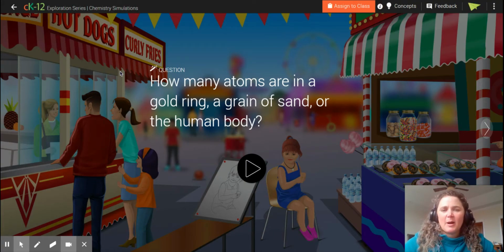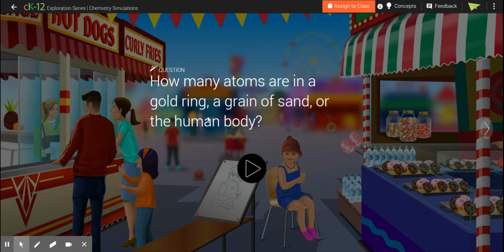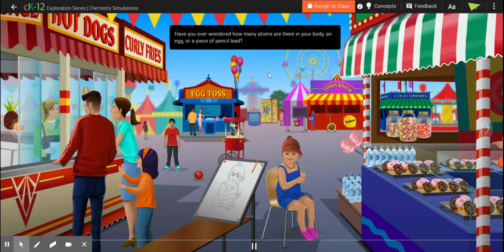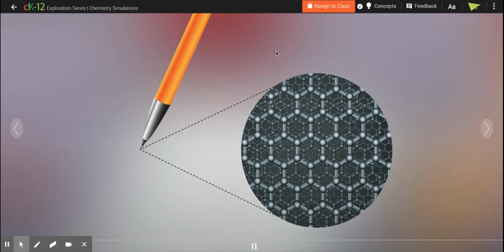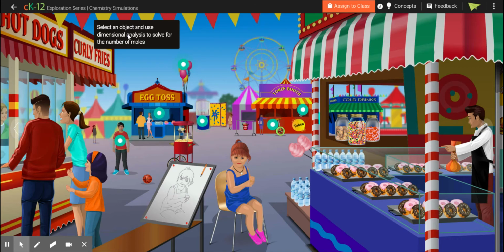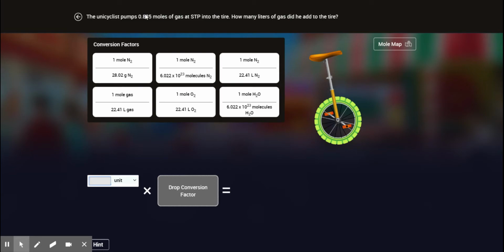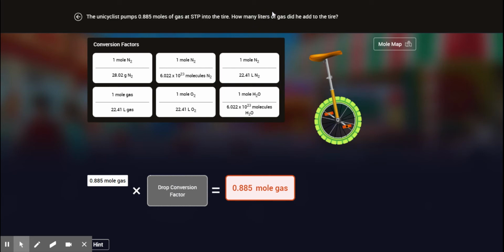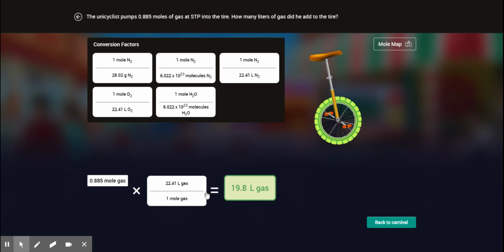How To: Ck-12 Mole Carnival